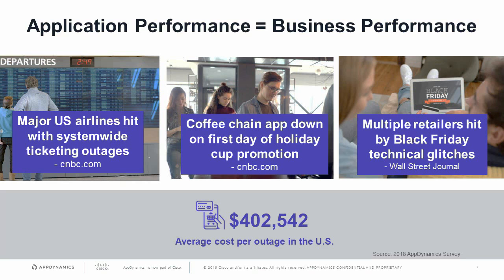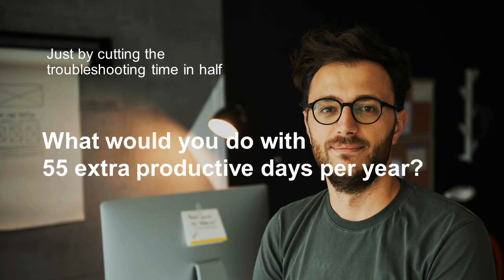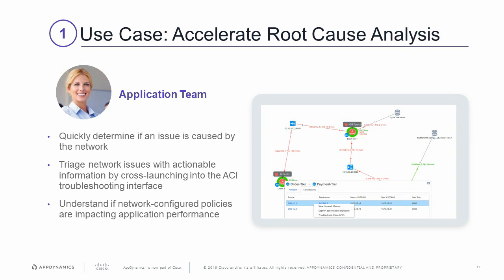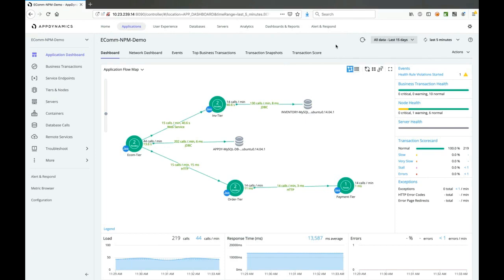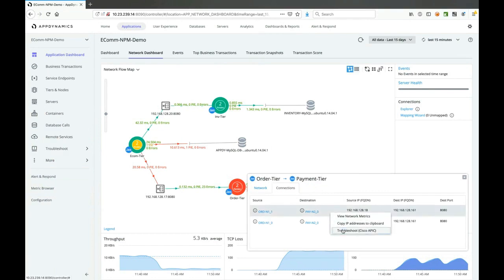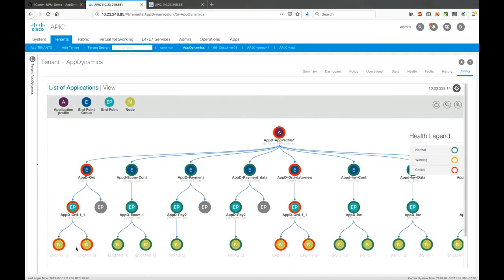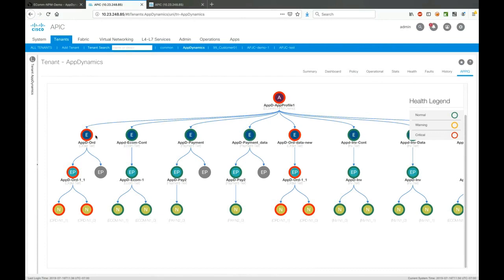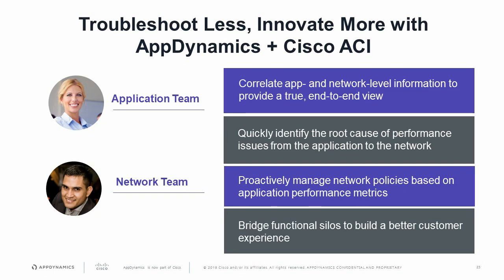Troubleshoot Less, Innovate More - A webinar on the integration of Cisco ACI and AppDynamics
Troubleshoot Less, Innovate More: How to Get Correlated, Real-time Visibility Into Application and Network Performance

There are often over a hundred points of failure between the user and an application, making troubleshooting across application, network and infrastructure teams increasingly complex. It’s no wonder that IT teams spend 43% of their time troubleshooting and companies spend 75% of network operating expenses trying to get visibility into their environment. To streamline operations and ensure optimal customer experience, application and network teams must find more efficient ways of collaborating.

But how?

In this webinar, we provide a demo and deep dive into how the integration of Cisco ACI and AppDynamics technologies can help you:

 - Correlate app- and network-level information to provide a true, end-to-end view
 - Quickly identify the root cause of performance issues from the application to the network
 - Proactively manage network policies based on application performance metrics
 - Bridge functional silos to build a better customer experience